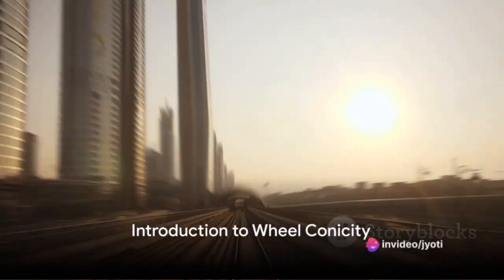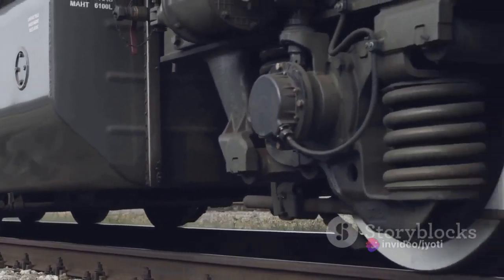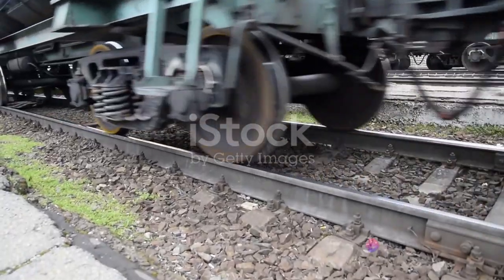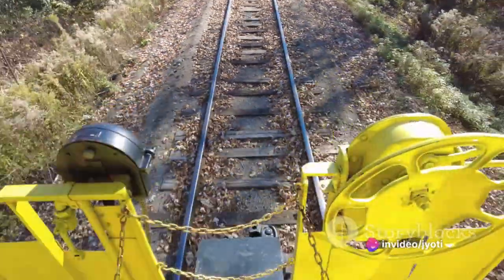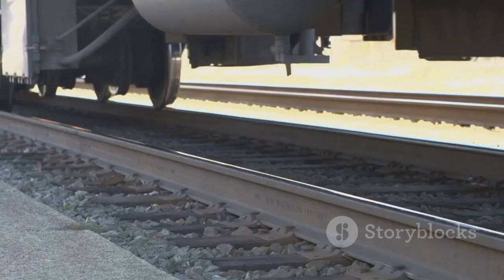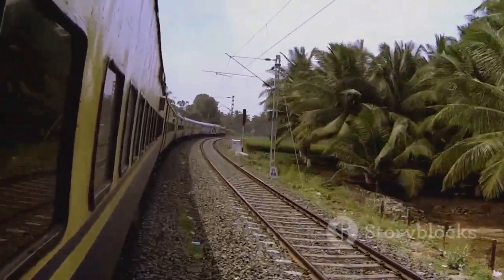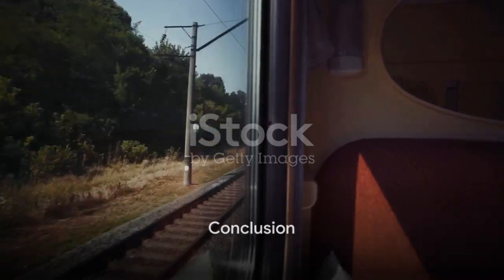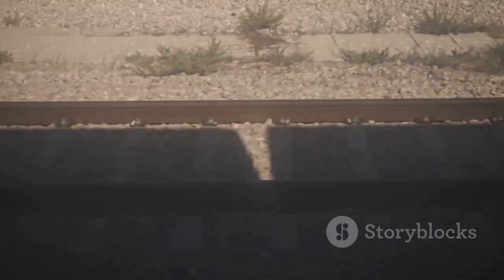Wheel Conicity: The Secret to smooth curve